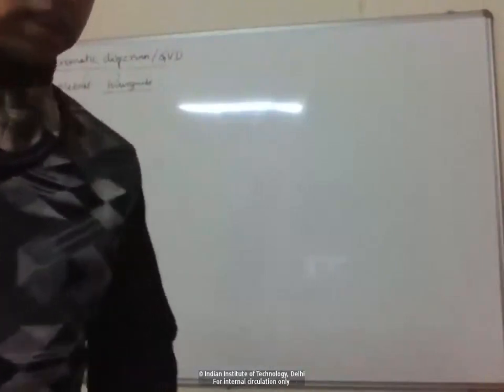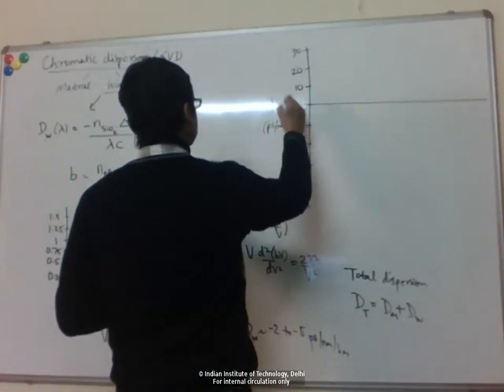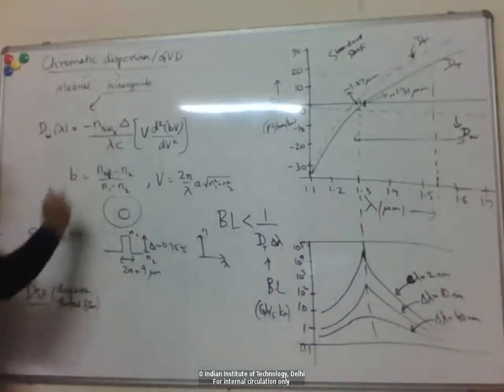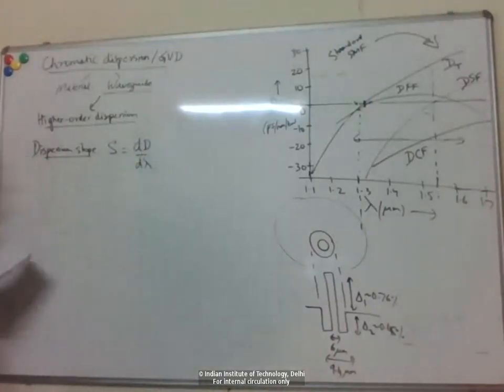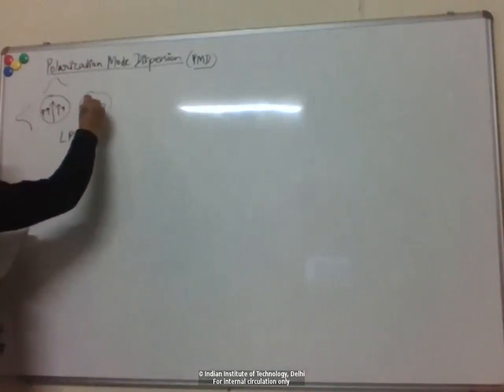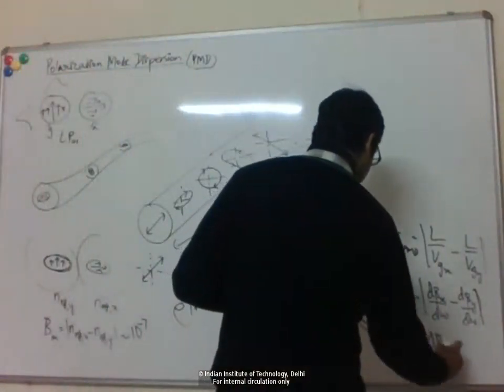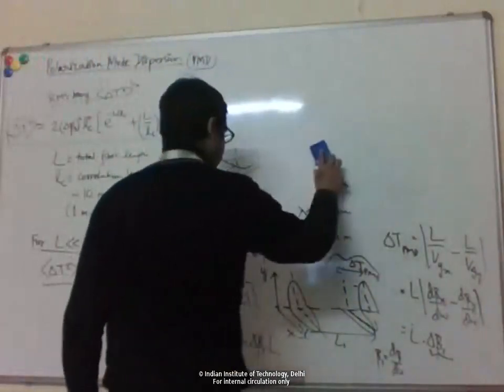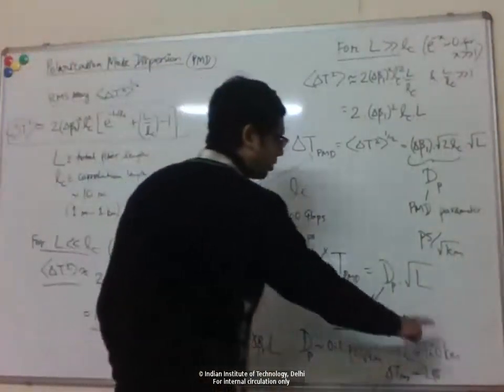ELL717_L5: Waveguide dispersion contribution to GVD; Polarization mode dispersion (PMD)